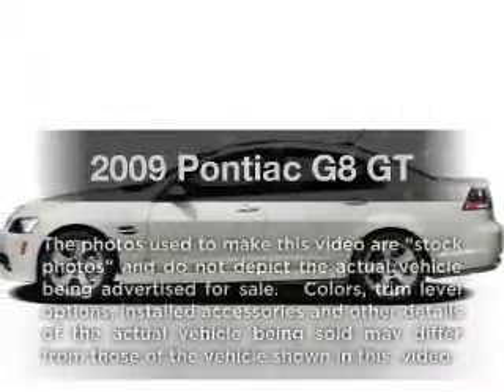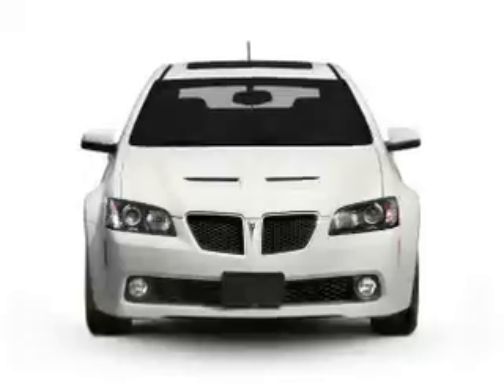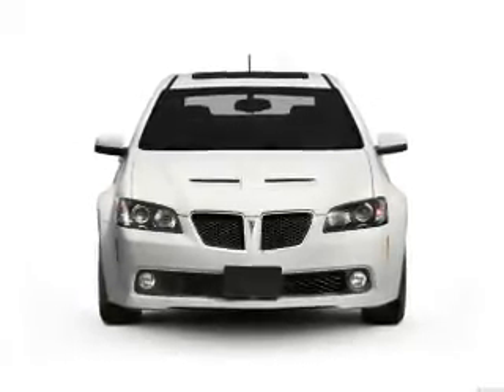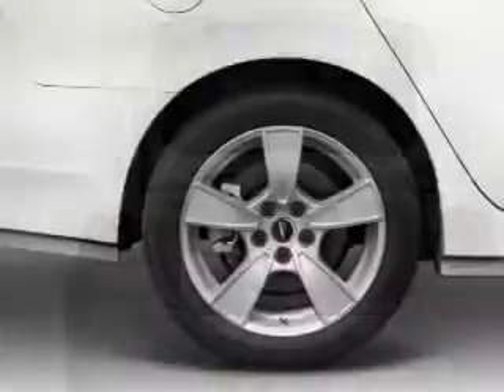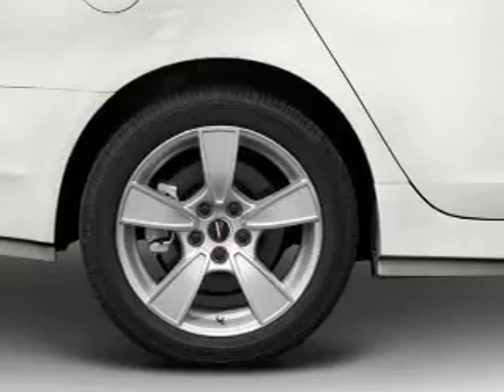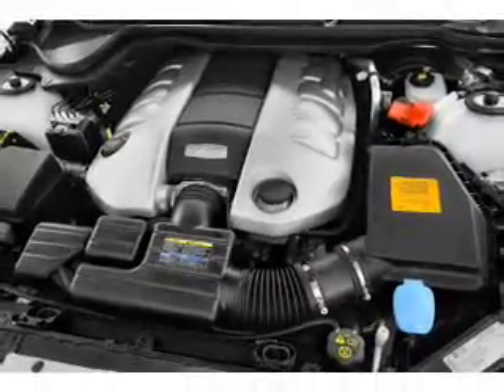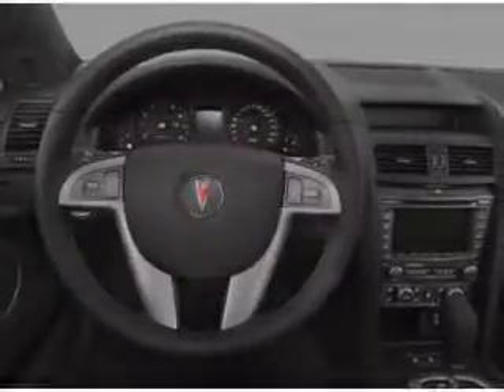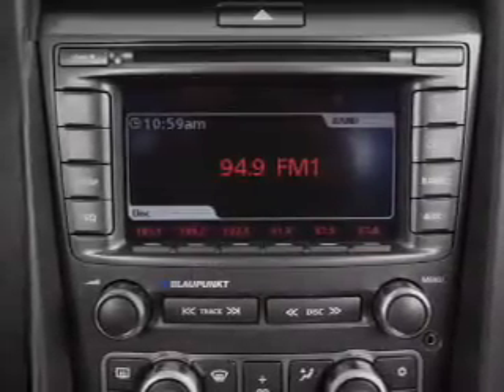2009 Pontiac G8 - Lawrenceville NJ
Year: 2009
Make: Pontiac
Model: G8
Trim: GT
Engine: 6.0 liter 8 cylinder 16 valve
Transmission: 6-Speed Automatic
Color: White
Mileage: 31636
Address:
100 Renaissance Blvd.